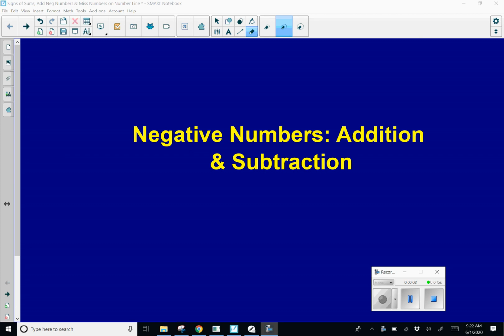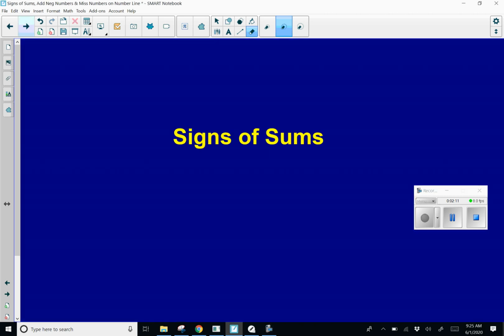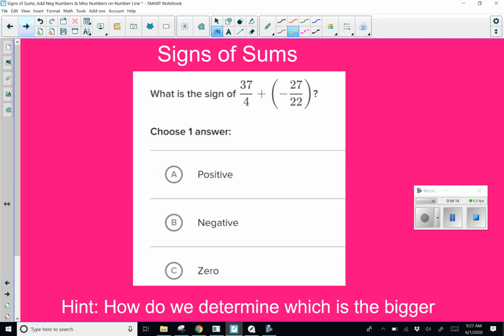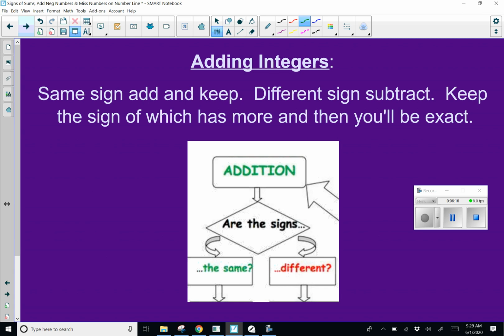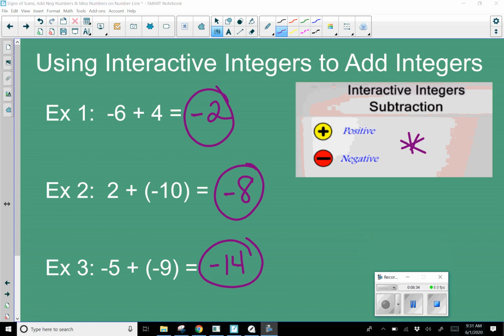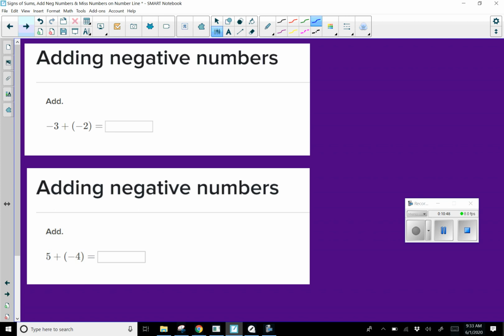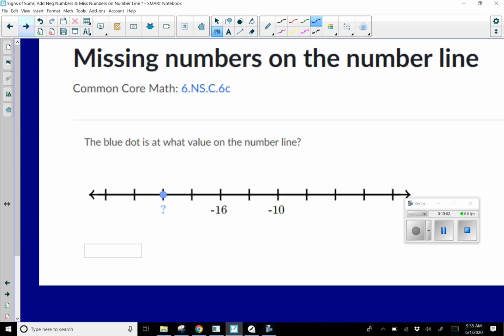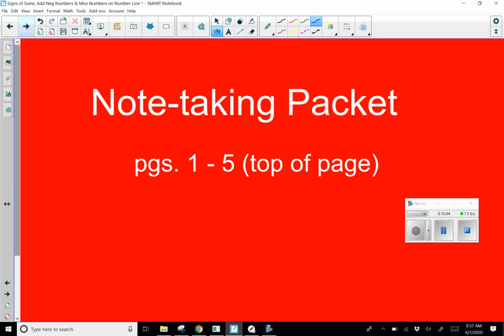1. Notes - Signs of sums, Adding negative numbers, & Missing numbers on number lines